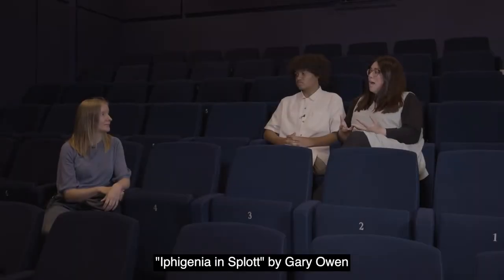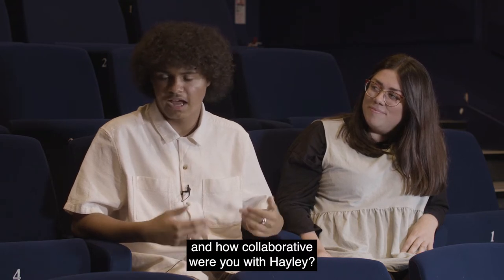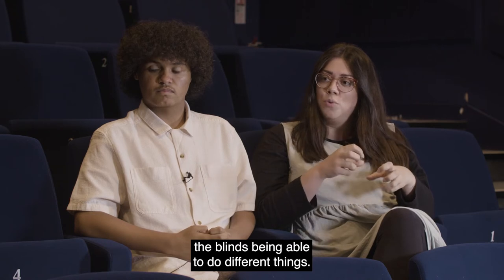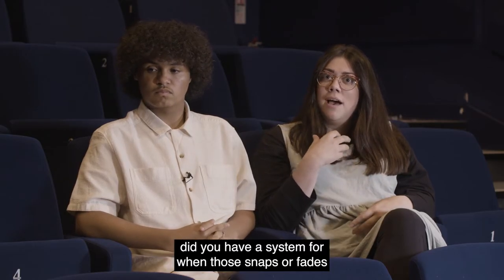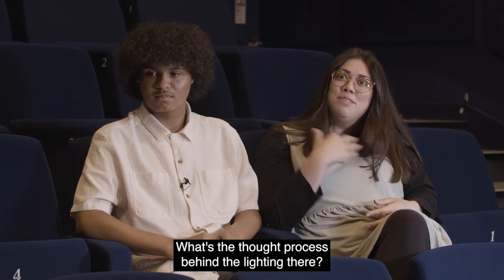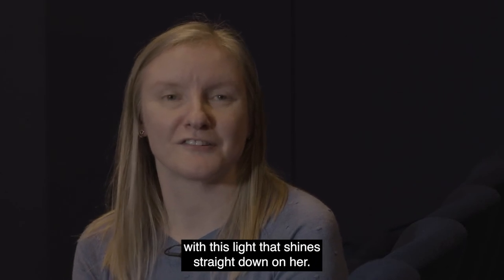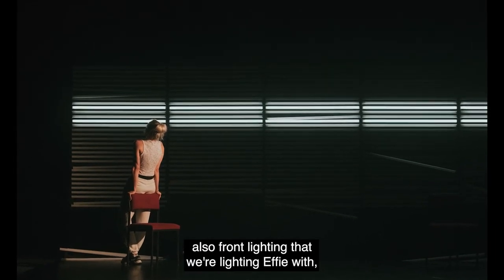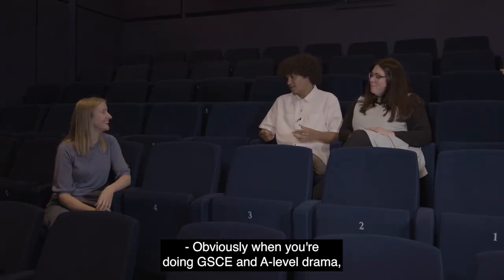Interview with Lighting Designer Rachel Mortimer | Iphigenia in Splott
Rachel Mortimer discusses her lighting design for the 2022 production of Iphigenia in Splott at the Lyric Hammersmith Theatre.

Written by Gary Owen, Iphigenia in Splott is set in Splott, 2015. Effie is a young woman living in poverty. She scrapes through life living on handouts and drinks herself to oblivion from boredom. A chance meeting with a stranger offers her hope of a new life, but tragedy unfolds and she is forced to make her own terrible sacrifice.

This resource is made specifically for English A-Level & Drama GCSE students.  You will find additional educational resources on our